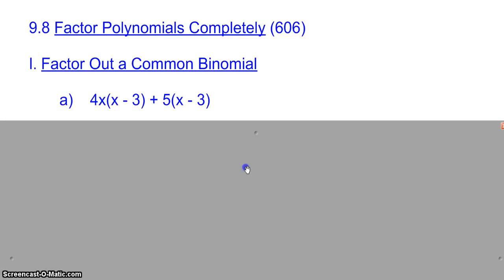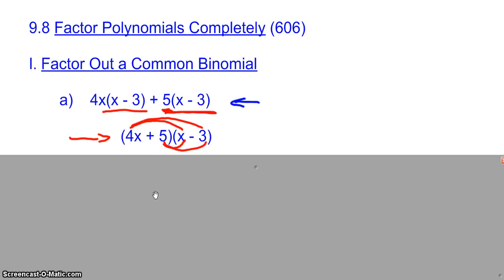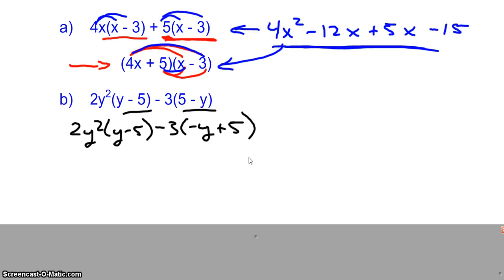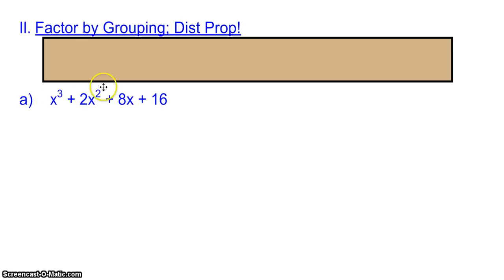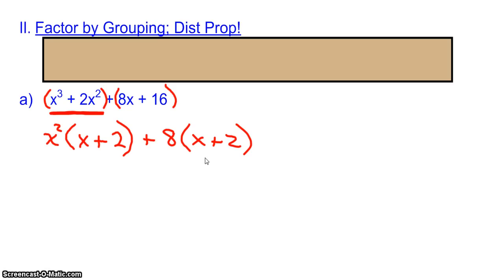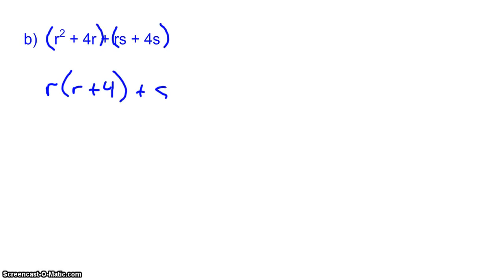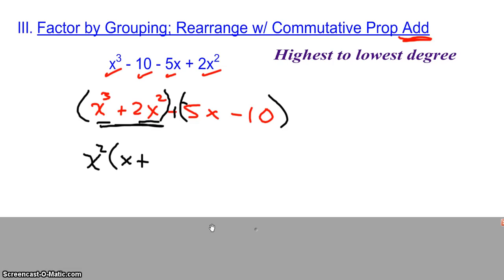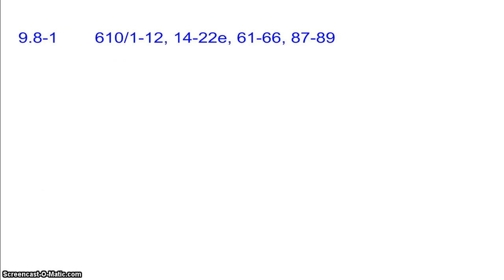Algebra 1 9 8 1 Factor Polynomials Completely 4 Terms!